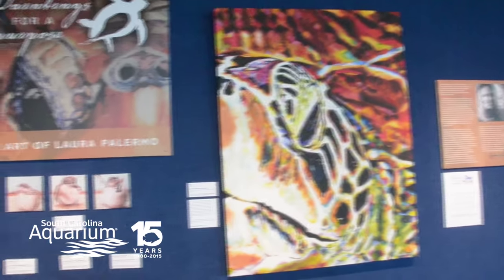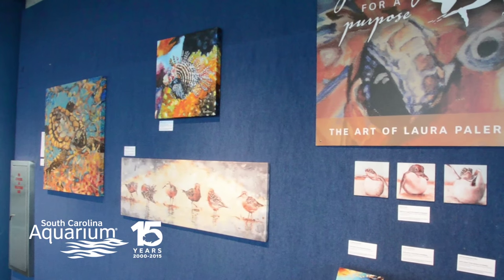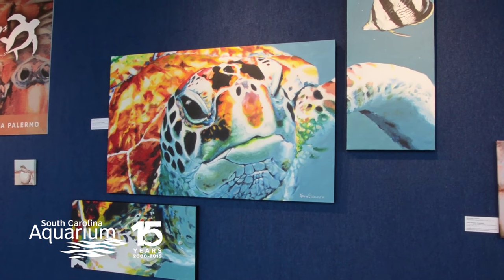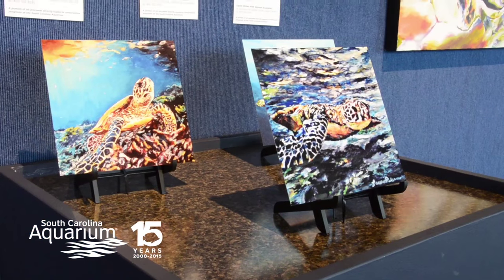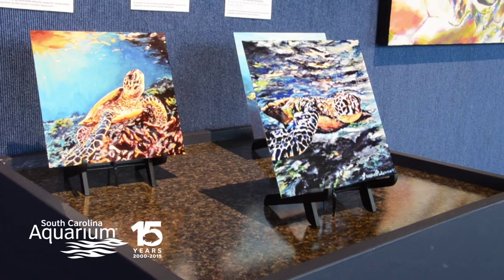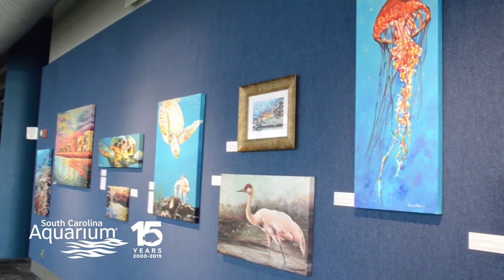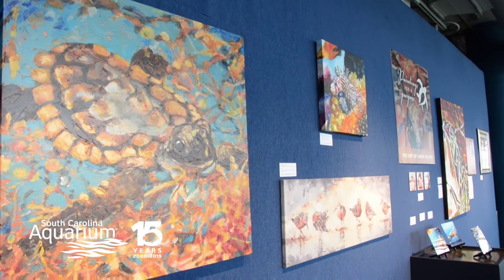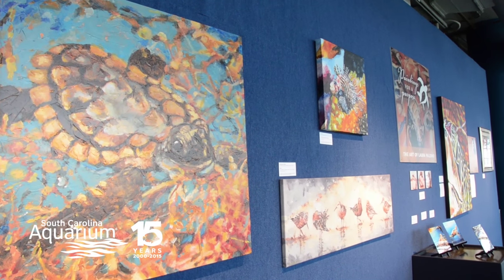Meet Artist Laura Palermo of Paintings for a Purpose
Laura Palermo is the talented local artist behind our newest art exhibit Paintings for a Purpose. Her beautiful nature-inspired work features marine animals, including sea turtles rehabilitated by our Sea Turtle Rescue Program. Get to know Laura and find out what inspires her to raise awareness about animal conservation through her artwork.